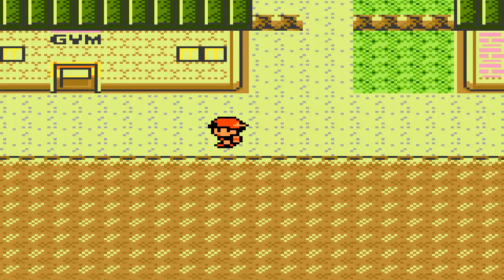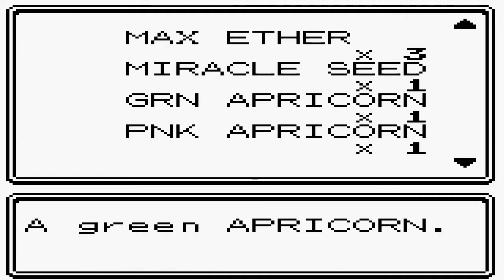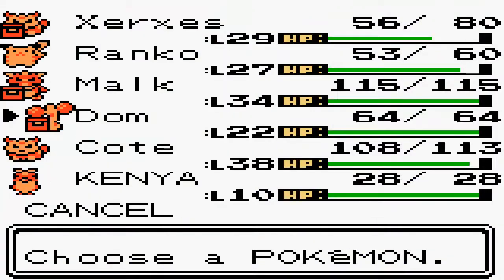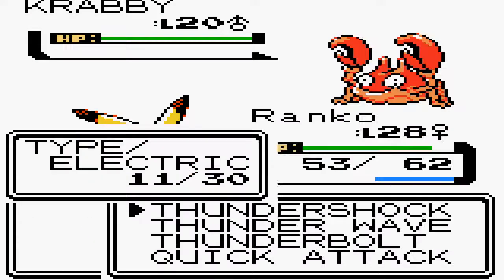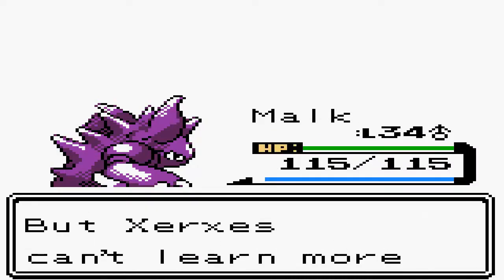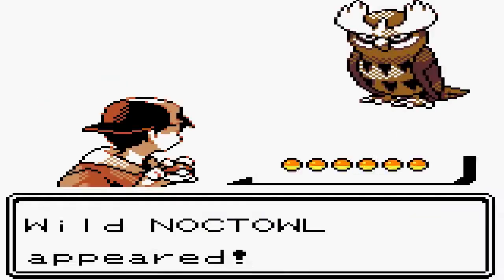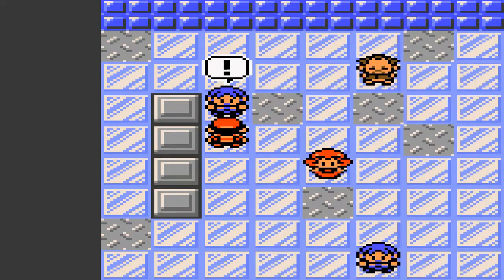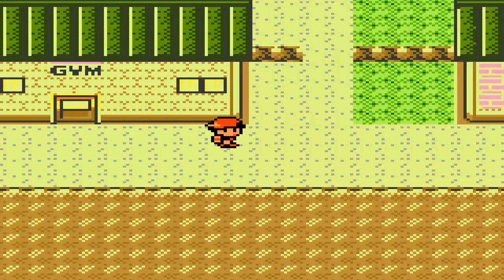Pokemon Crystal No Pokecenters No Marts Run Part 21 - Ice Ice Baby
Here it is folks.  We're getting pretty far, a lot farther than I would have originally expected.  2 gym badges to go.  An Elite Four to take on, and an entire region remain a head of us.  Hopefully we can make it the rest of the way, but we'll have to see.

In this episode I get a fair bit of grinding completed but I also make some progress in the story so it's basically the best of both worlds for you guys.  The grinding is spread around to different areas so its not as stale as in the past hopefully.